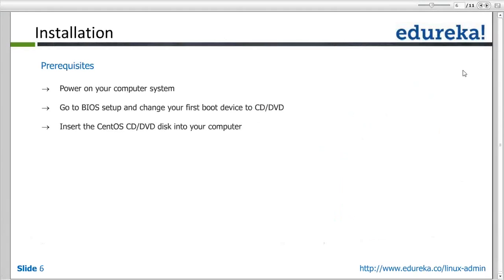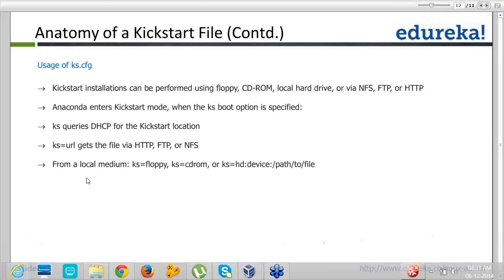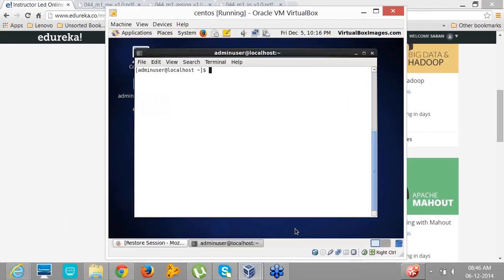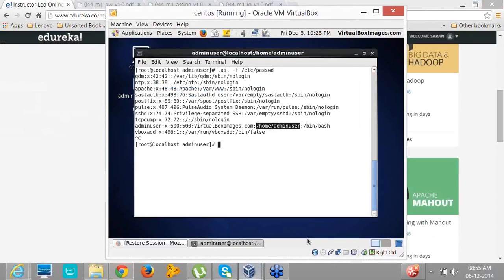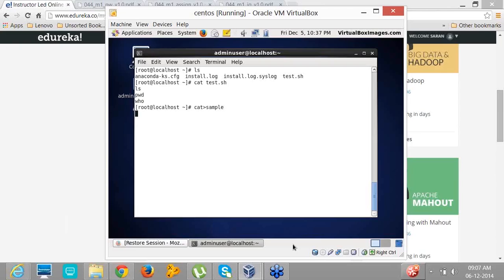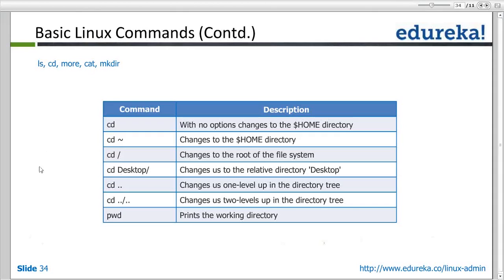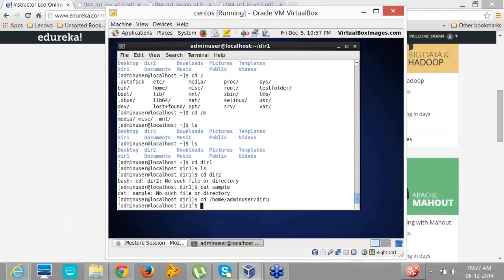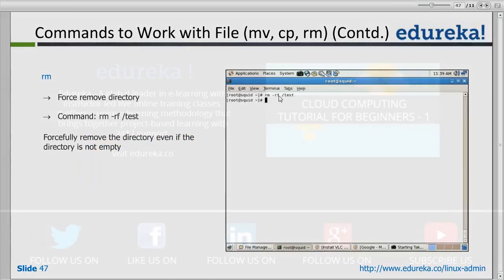Linux Installation on CentOS | Linux Installation Tutorial | Edureka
In this you will understand how to install Linux. You will learn partitions, package selections and post install configurations.

Topics covered in this video:
1) Installation of linux.
2) Anatomy of Kickstart file.
3) Introduction to Bash Shell.
4) Basic Linux Commands.

All topics related to ‘linux-installation’ have extensively been covered in our course ‘Linux Administration’.